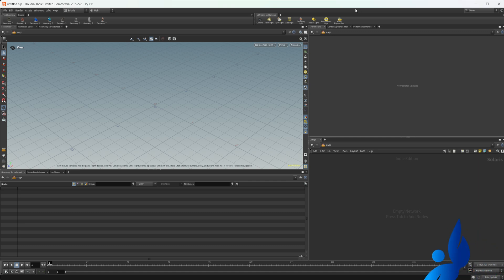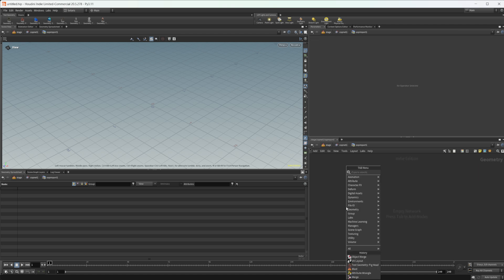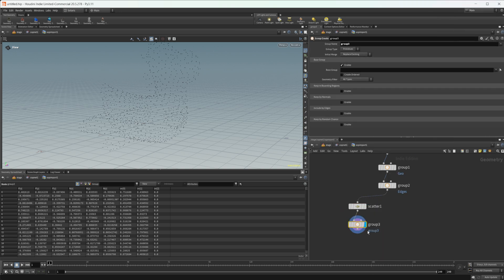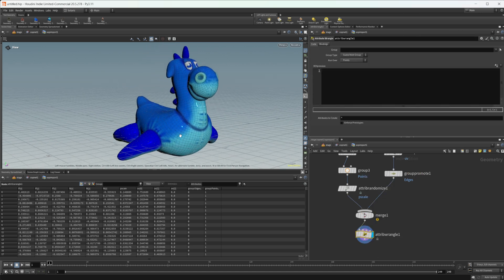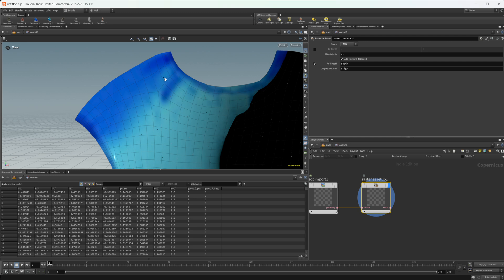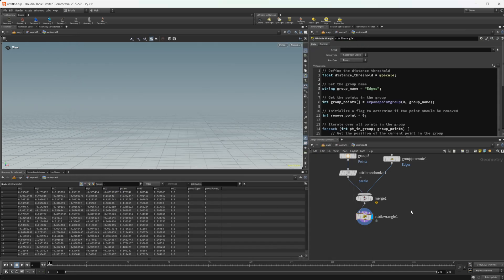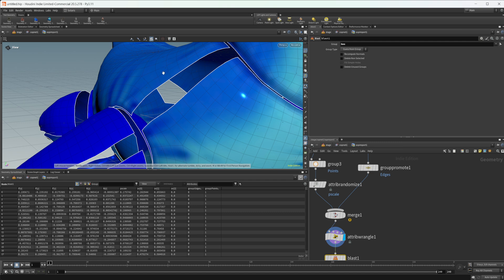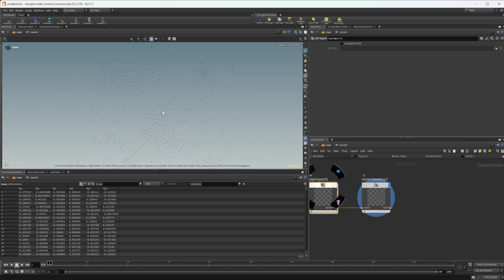Removing Seams | Intro to COPs | Houdini 20.5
Dive into different methods on how to remove seams from stamp points in Houdini 20.5's COPs context and how to create seamless noises for texturing. Learn practical techniques to ensure your textures are high quality, seamless materials.

00:00 Intro
00:55 Seamless Stamp Points
10:52 Seamless Noises- Extrapolate Boundaries
13:03 Seamless Noises- Vex Method